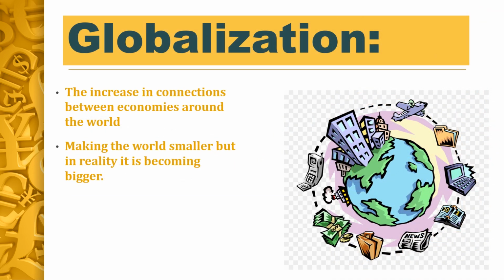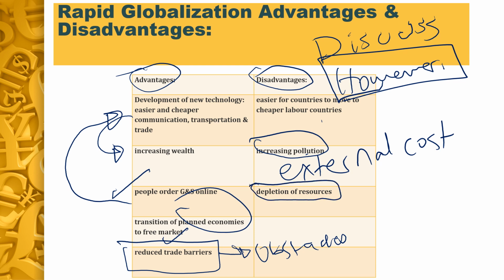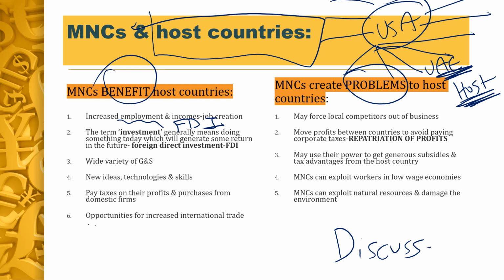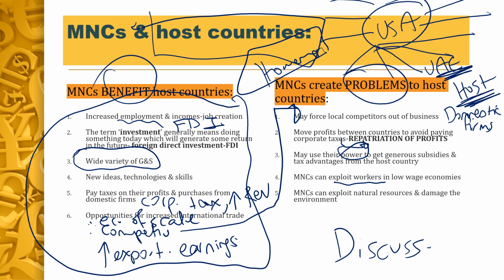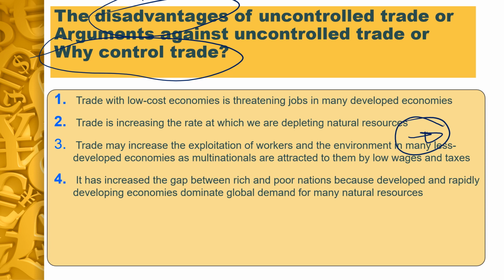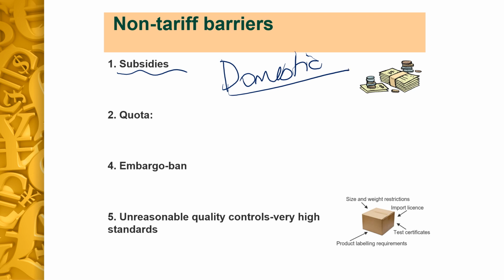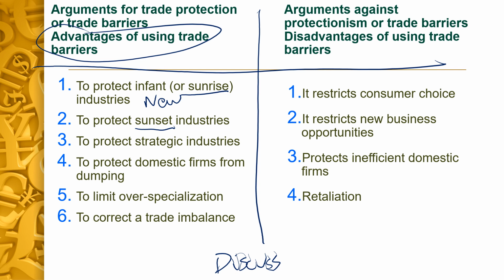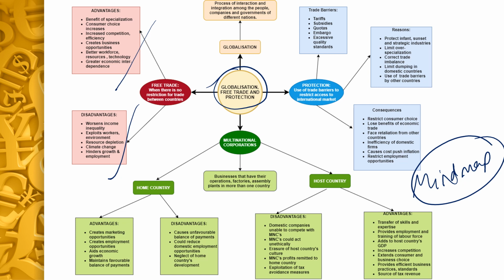Globalisation, Free Trade and Protection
OBJECTIVES:

• define globalisation
• evaluate the costs and benefits of MNCs to their host and home countries
• evaluate the benefits of free trade for consumers, producers and the economy
• analyse the effects of tariffs, import quotas, subsidies and embargoes
• evaluate the reasons for protection including infant industry, declining industry, strategic industry and avoidance of dumping
• evaluate the effectiveness of protection and its impact on the home country and its trading partners

You can follow using the following books:
Book 1: Complete Economics for Cambridge IGCSE & O LEVEL- 3rd edition- Brian Titley-Sir Dan Moynihan-Unit 6.2
Book 2: Cambridge IGCSE & O LEVEL Economics by Susan Grant- Chapter 37